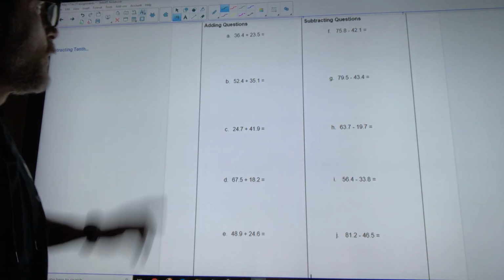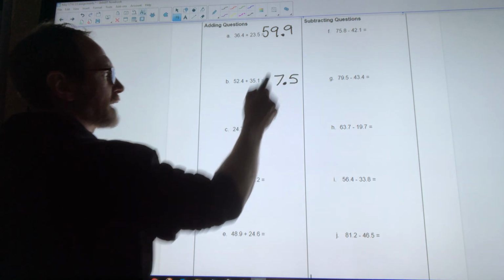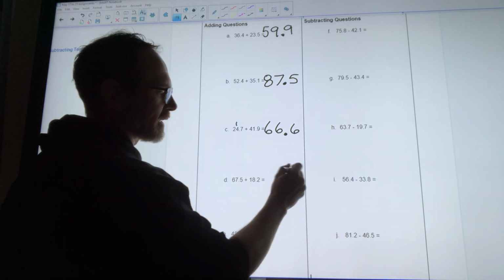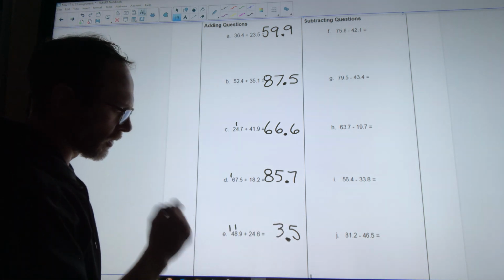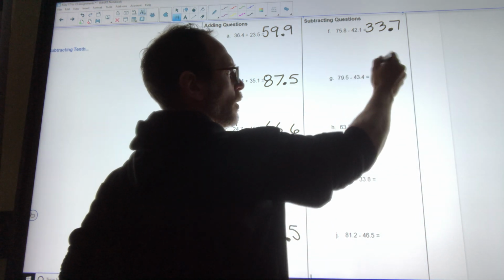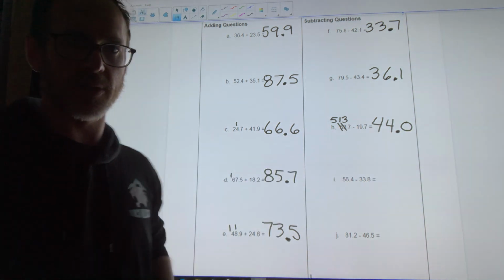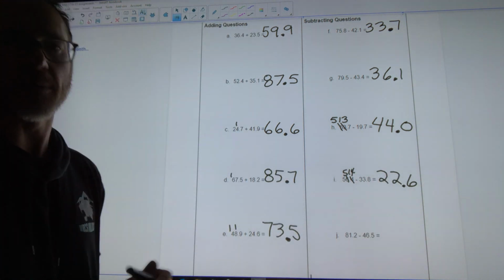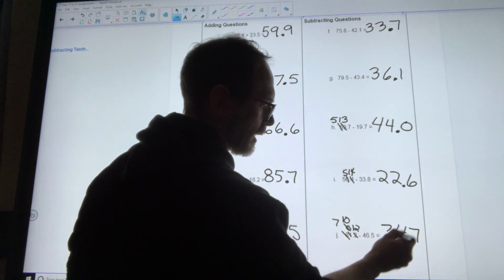Adding and Subtracting Tenths 10 to 100 Review